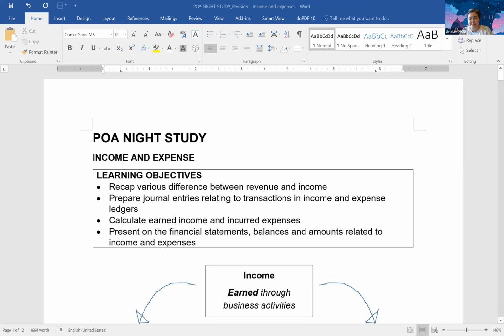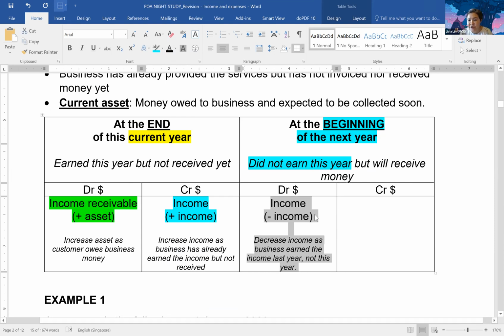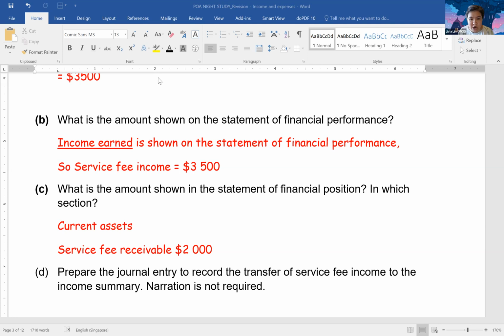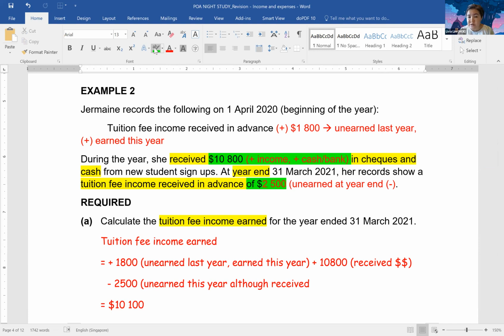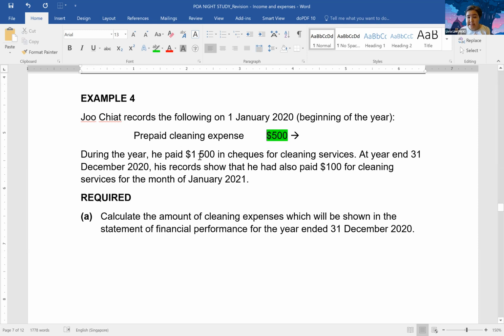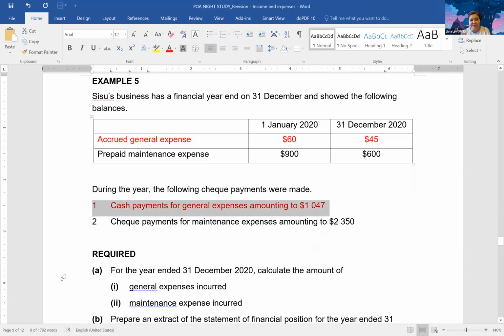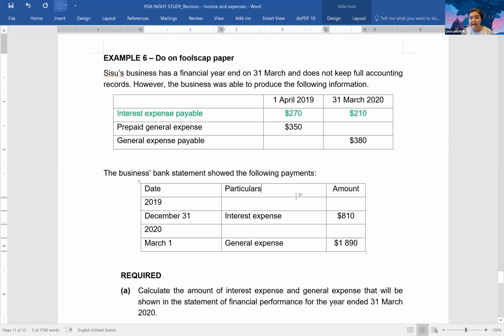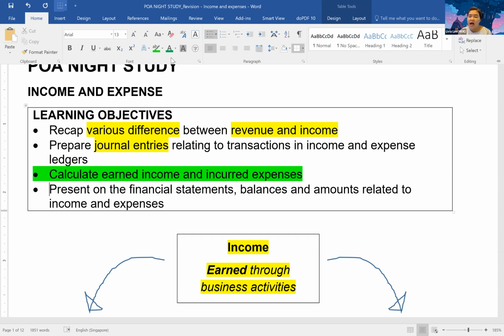4NA Night Study Income and Expenses